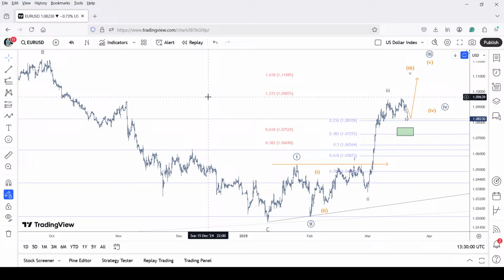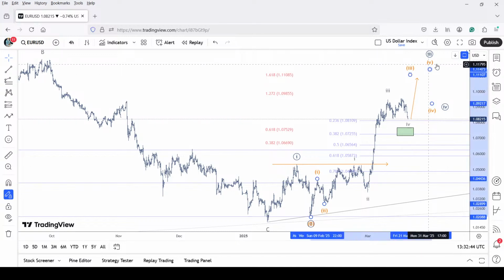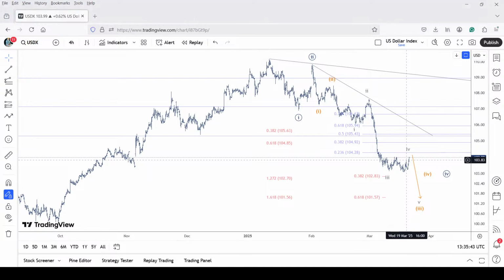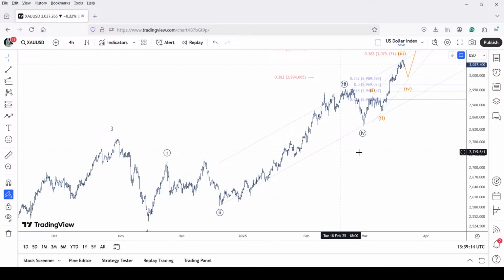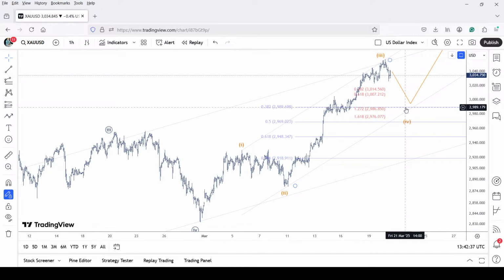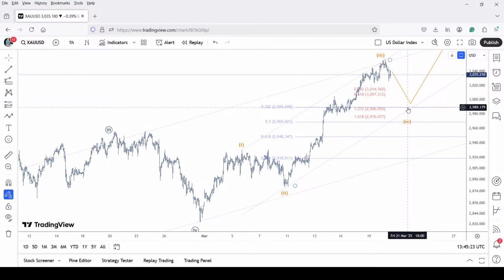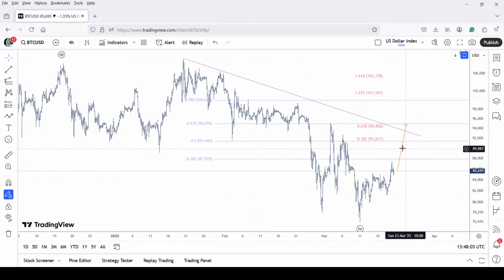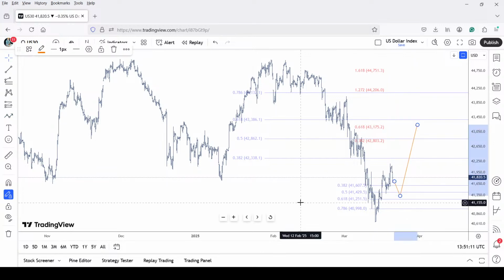New York Part 2 Session with SPDas (Crypto, Tokens, Forex, Commodities and more...)